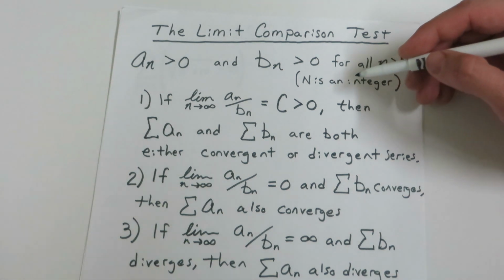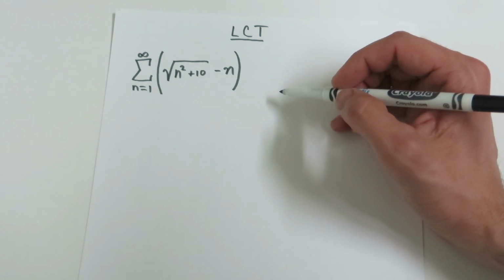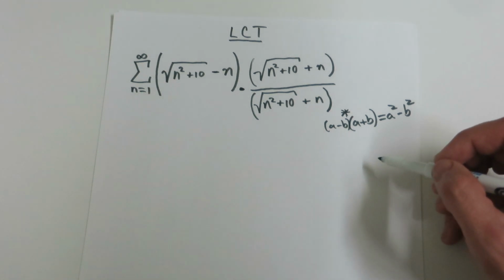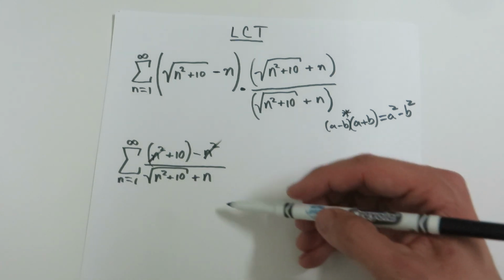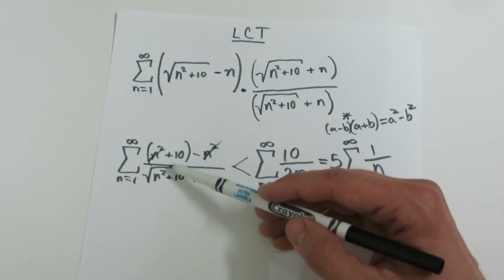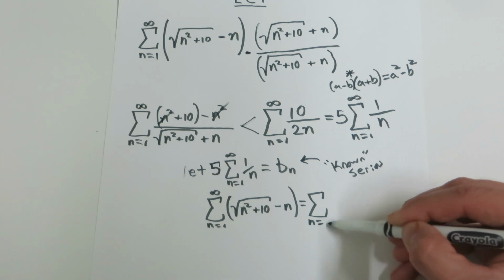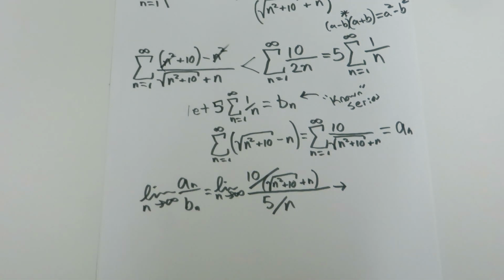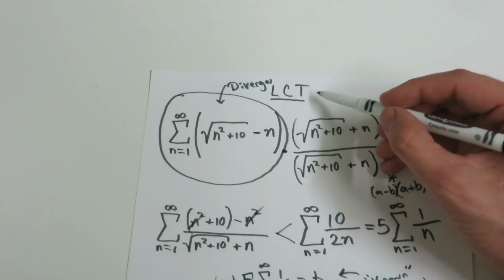Calculus 2 Limit Comparison Test example 2